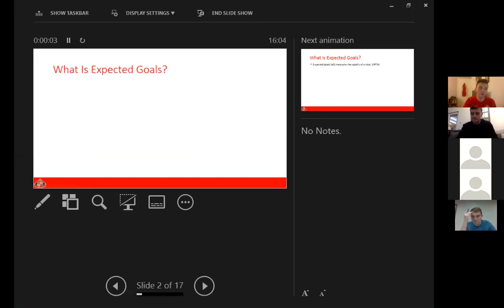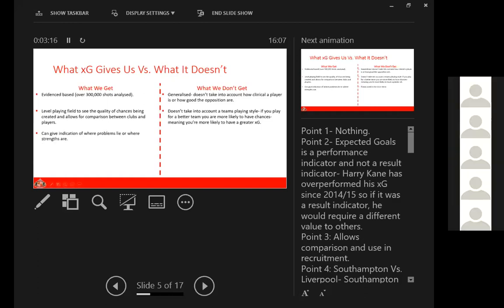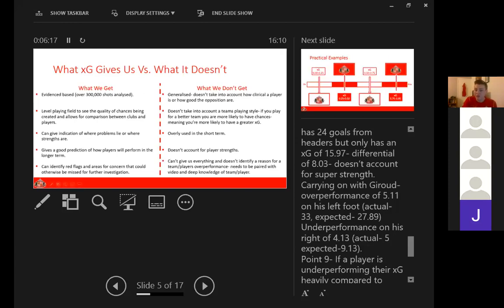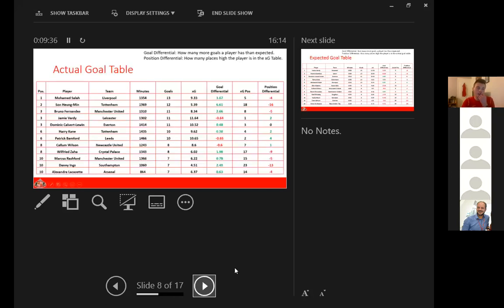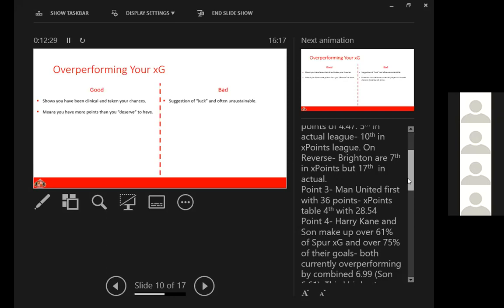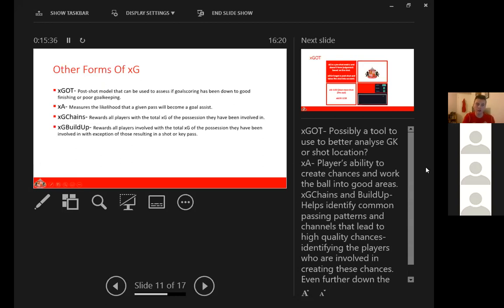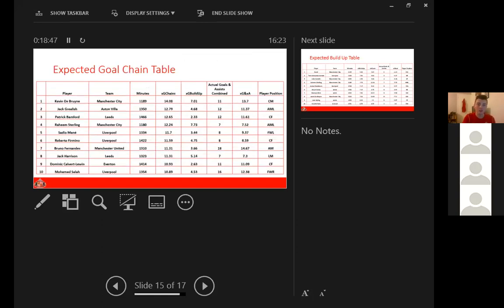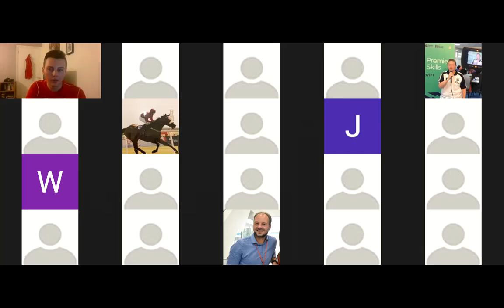Coaches' Coffee Club | xG Theory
A group of coaches, passionate about what they do, getting together to discuss the xG Theory - what is it and how can we use it?

Any feedback or future topic suggestions, get in touch!